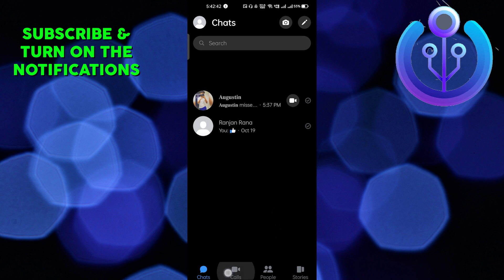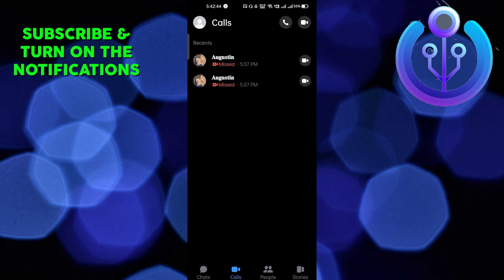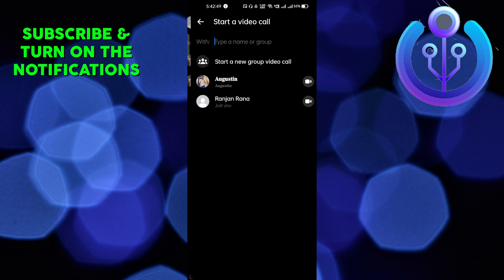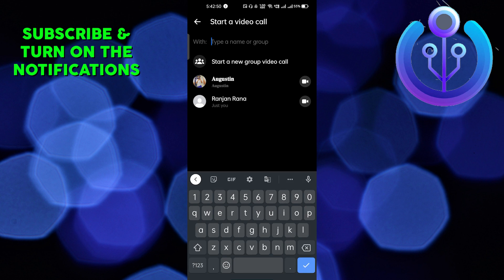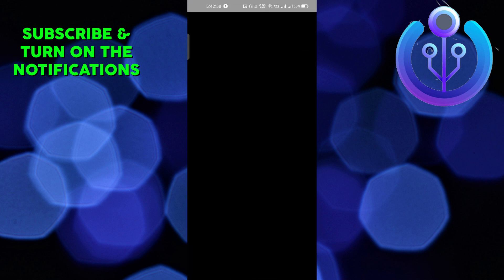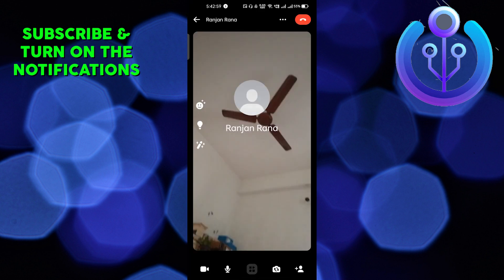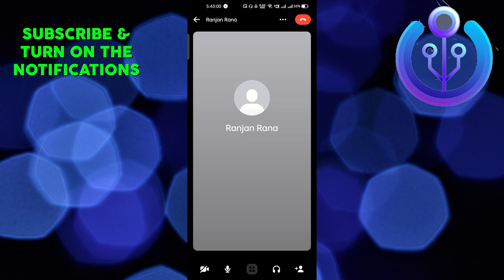How To Share Screen With Audio On Facebook Messenger (Easy Way!)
In this tutorial, you will learn How To Share Screen With Audio On Facebook Messenger in easy steps by following this super helpful tutorial to get a solution to your problem!!